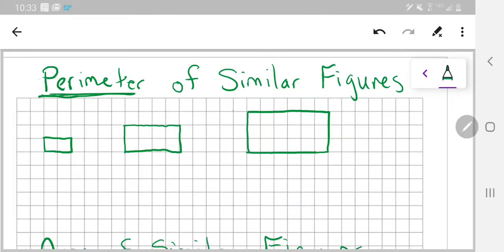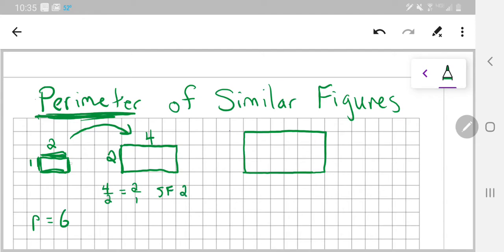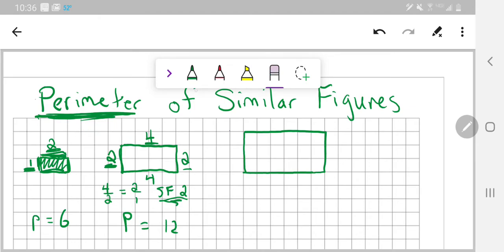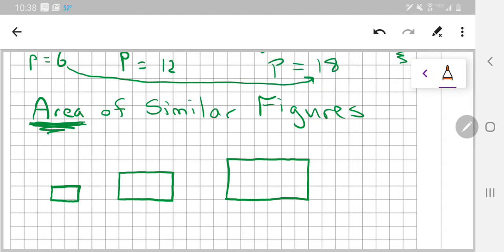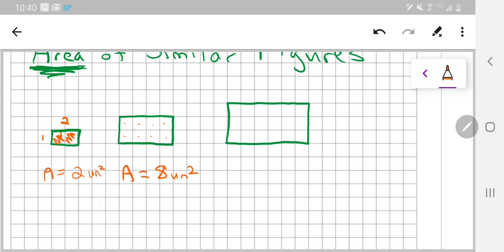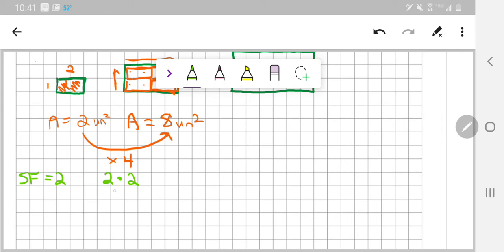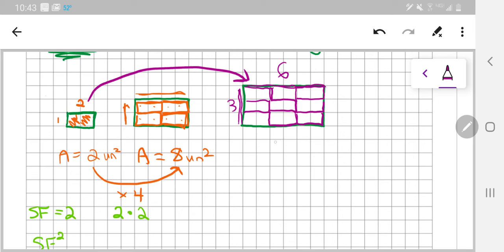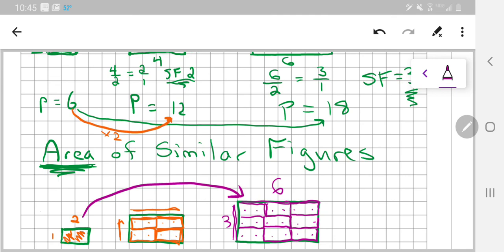Perimeter and Area of Similar Figures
Examples on grid paper showing the relationship between scale factor and perimeter and area of similar figures.